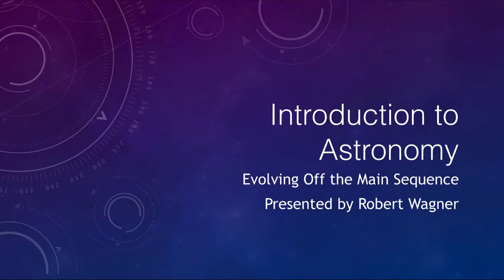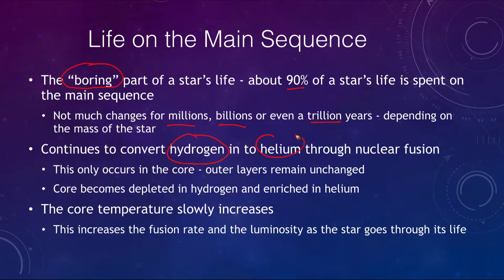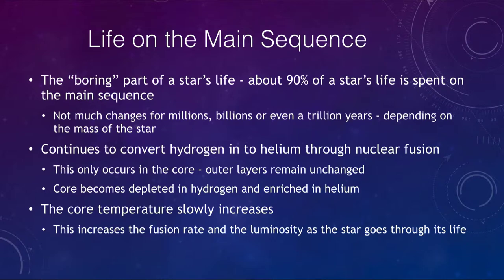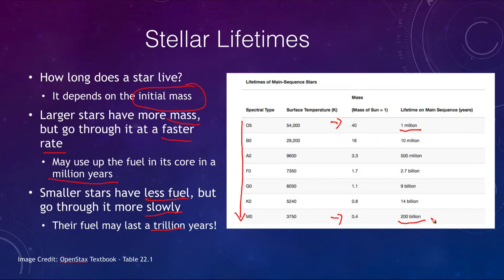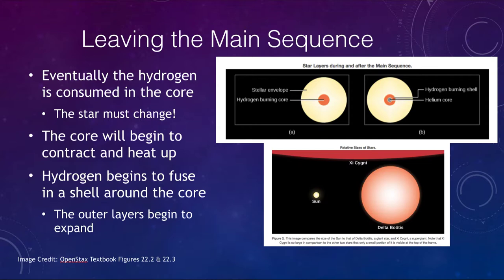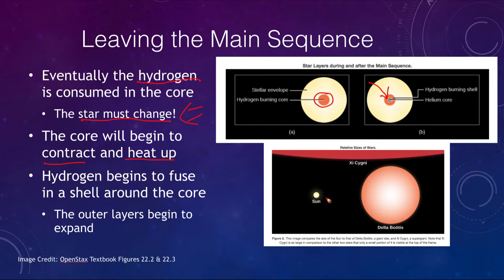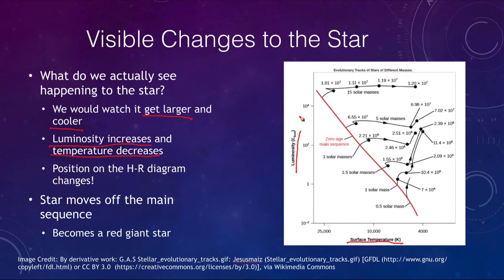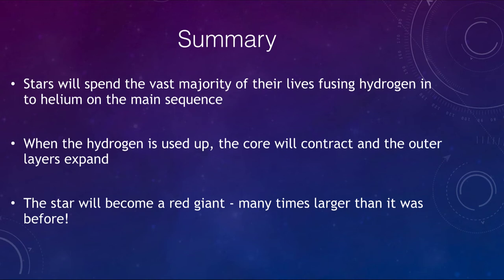Lesson 22 - Lecture 1 - Evolving Off the Main Sequence - OpenStax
In this lecture we will discuss the evolution of a sunlike star as it begins its evolution off of the main sequence. These lecture videos are designed to complement the content in the OpenStax Astronomy textbook. The book can be downloaded free of charge